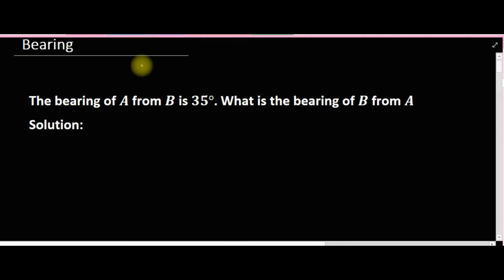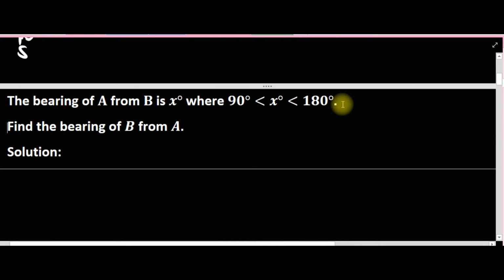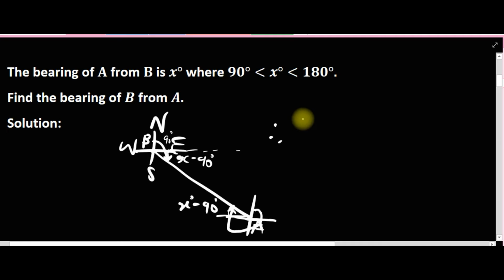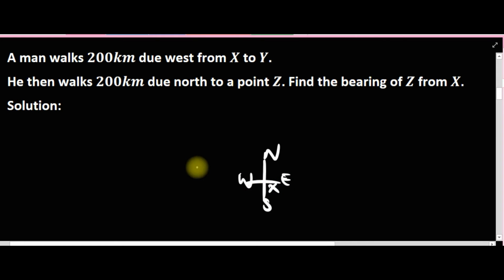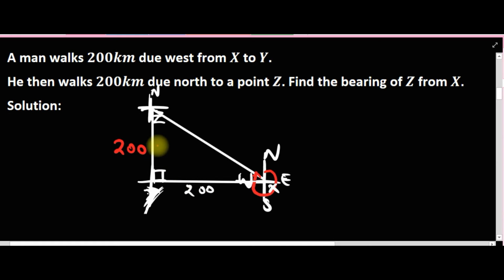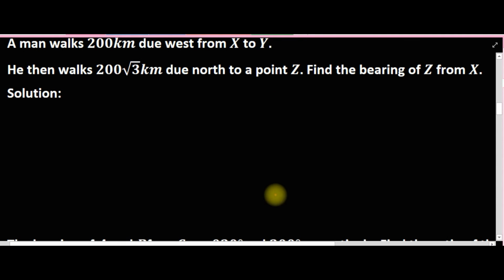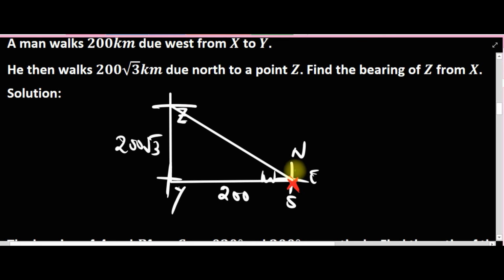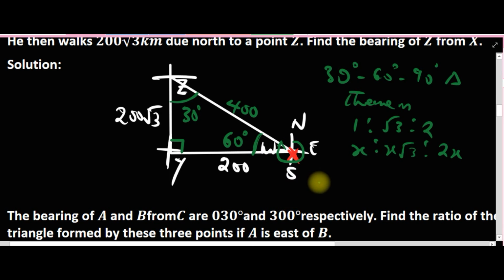Bearing exam ques 1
Questions and step by step solution